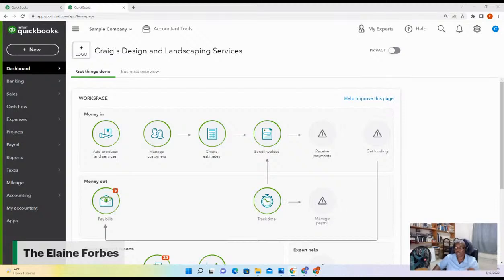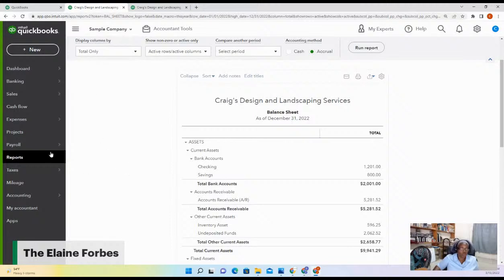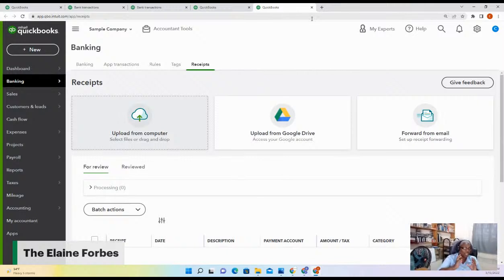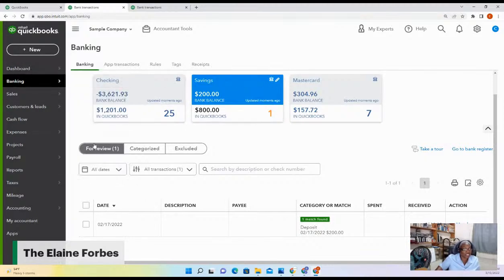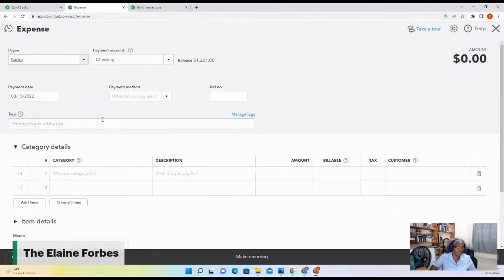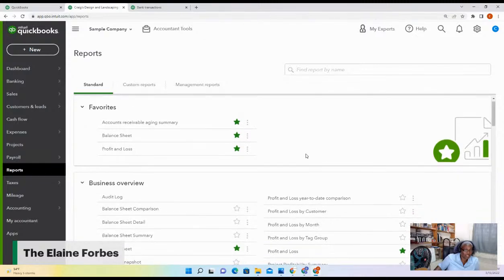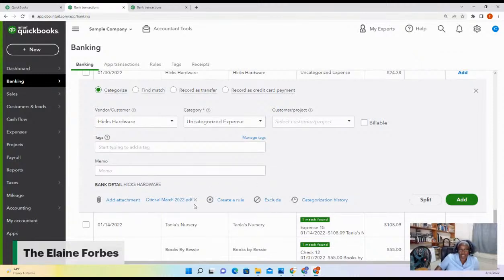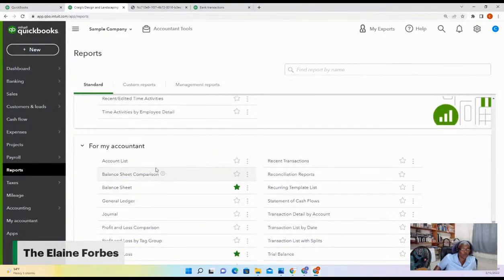How to Use multiple Tabs in QuickBooks Online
In this Video we show you how to use multiple tabs or windows in QuickBooks Online and 3ohow to attach at receipts to an expense inside the bank feed.